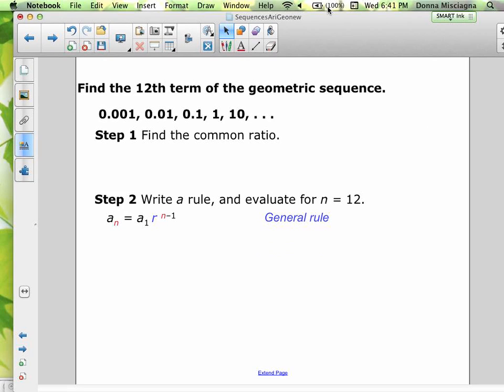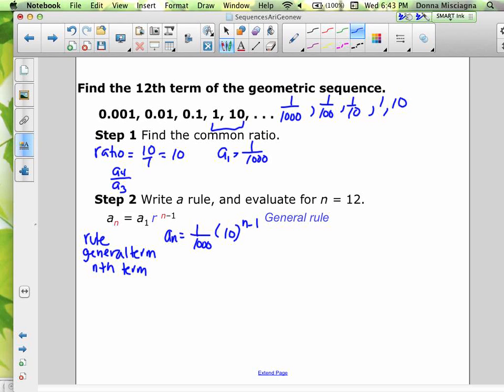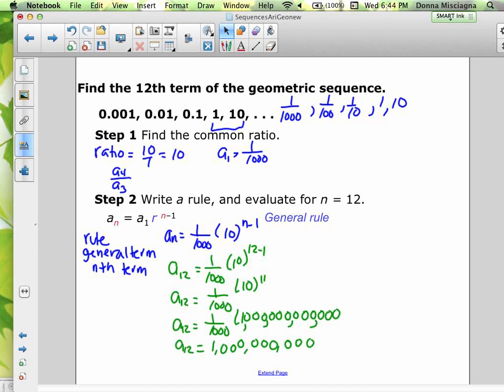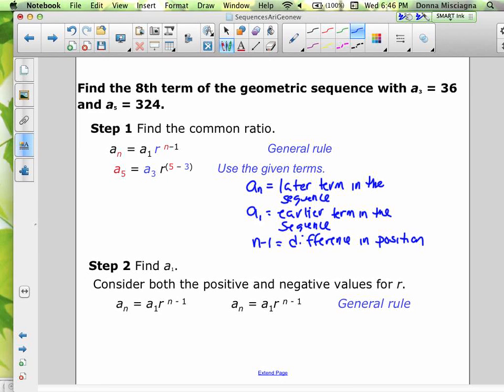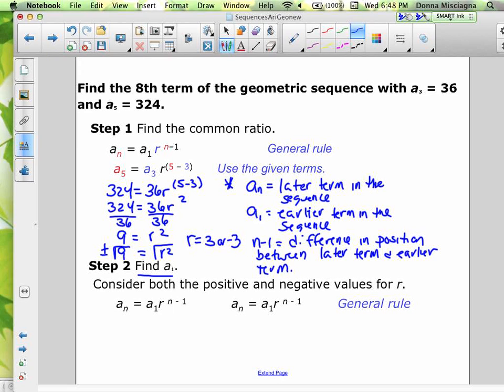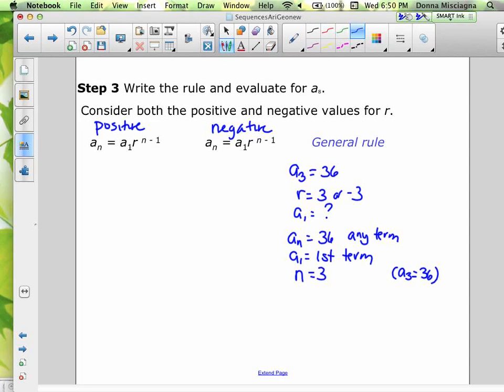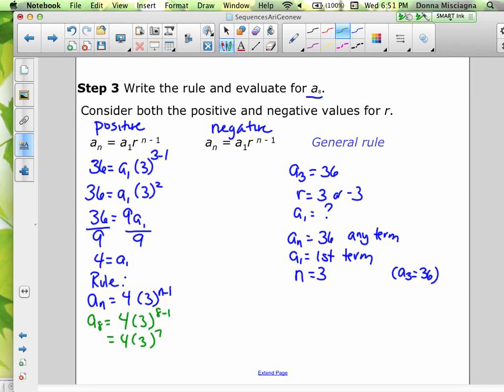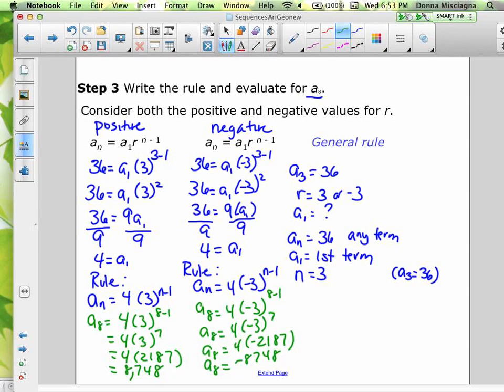Geometric Sequences Pt 1 Broadband